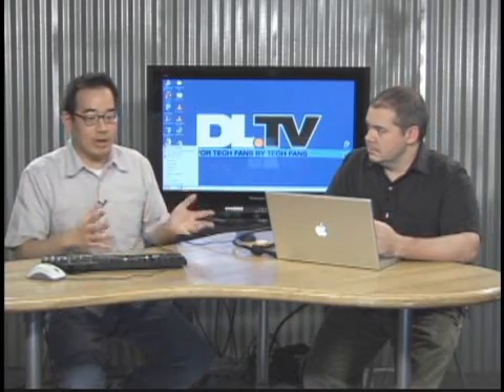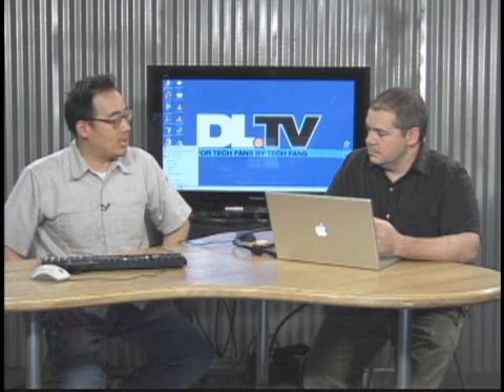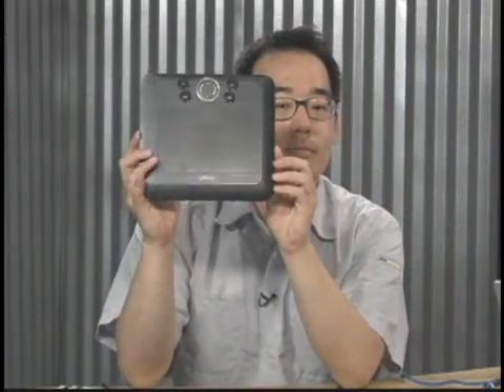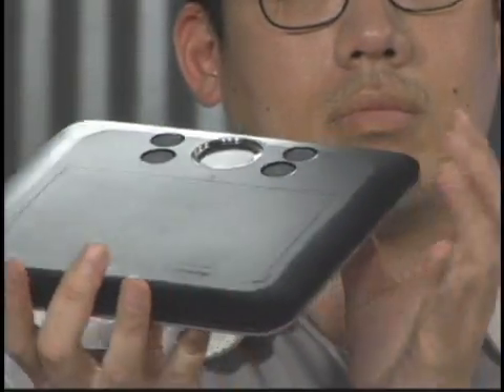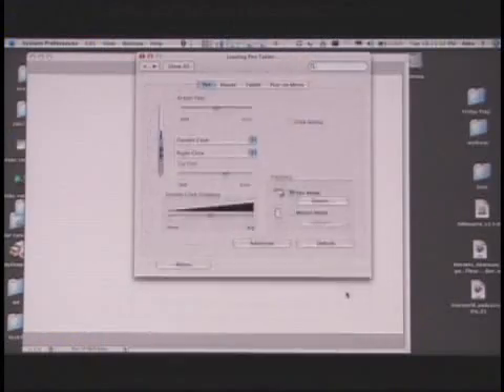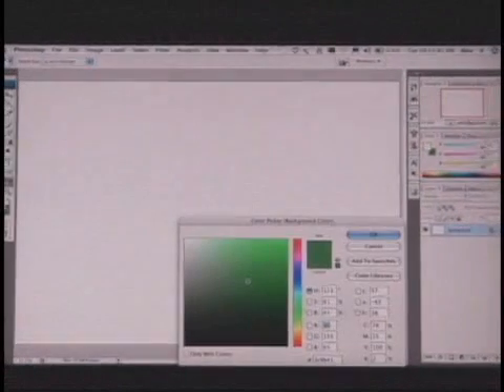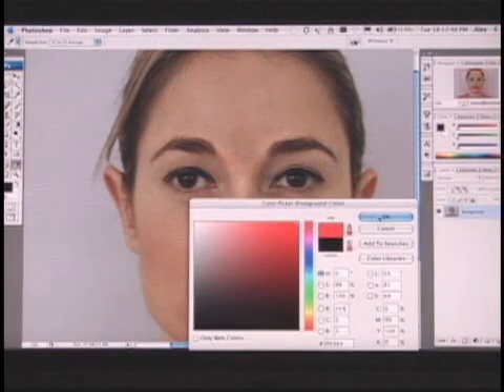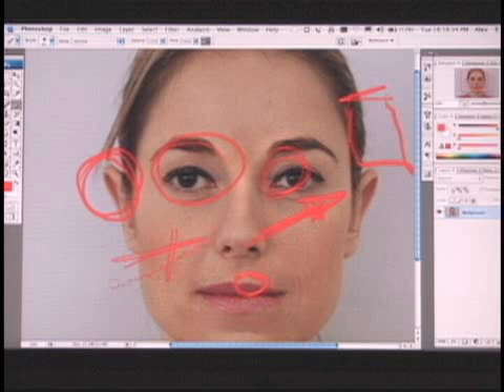Use a Tablet with Photoshop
Using Photoshop? Ditch the mouse and get a tablet!